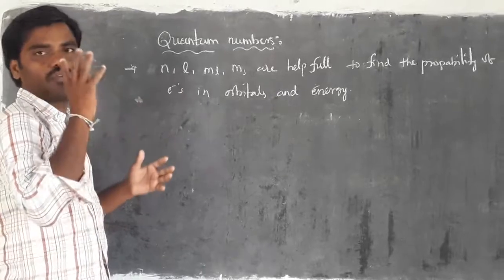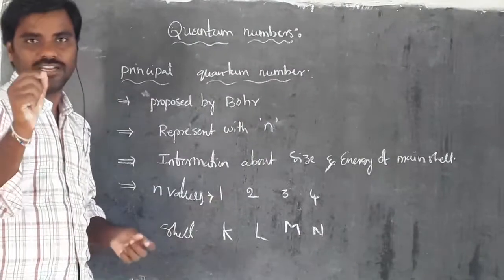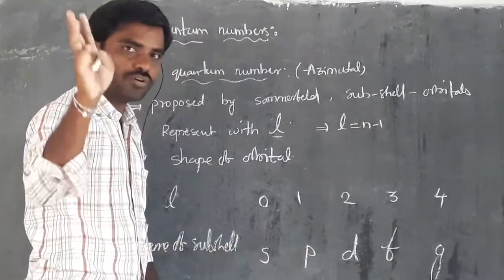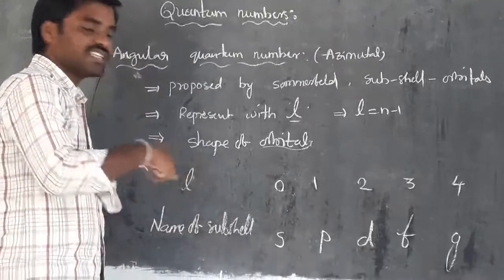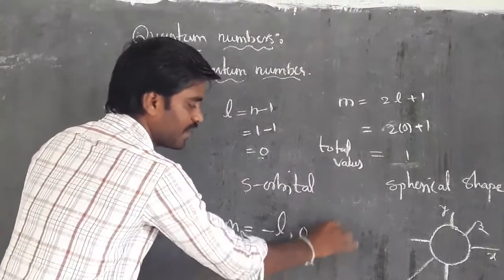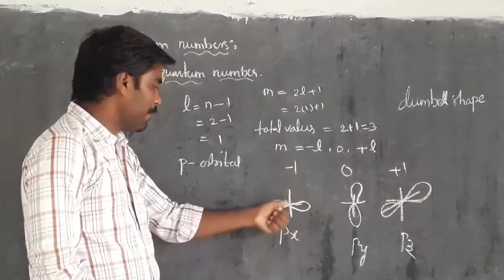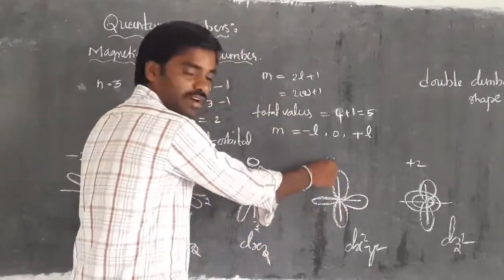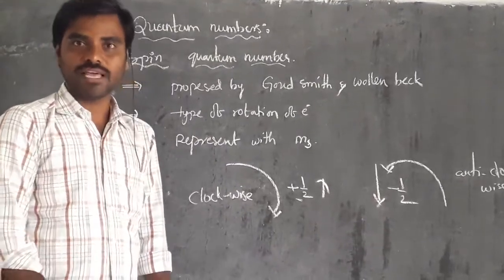Structure of atom part 7